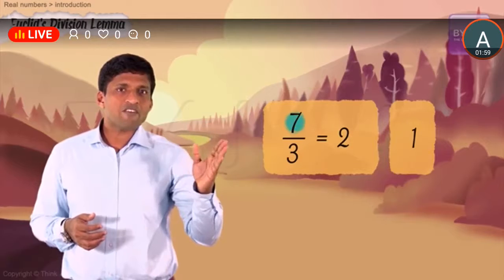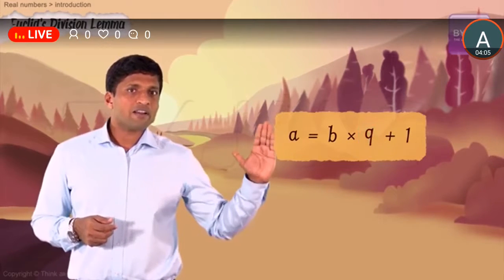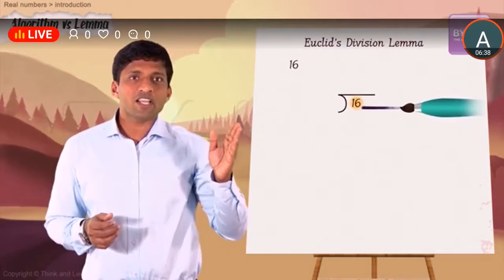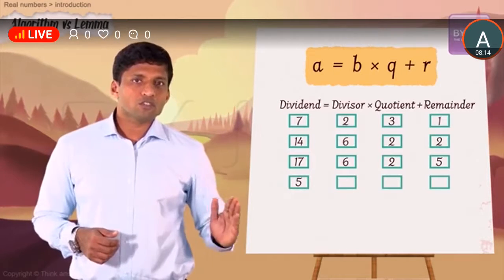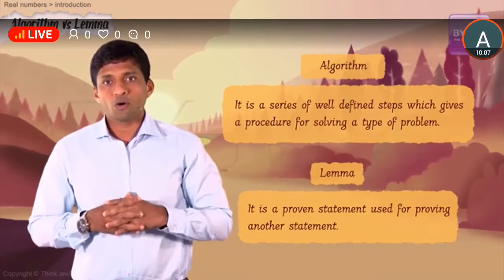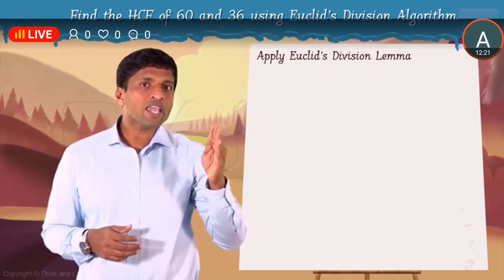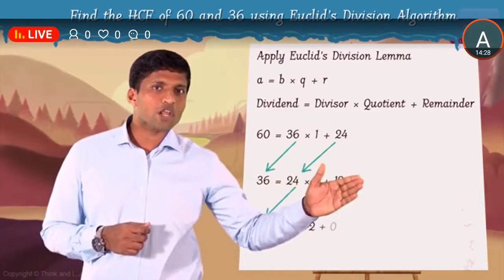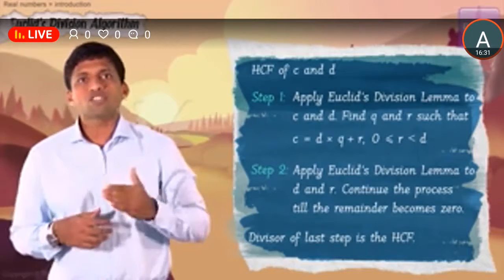1.1 EUCLID'S DIVISION LEMMA